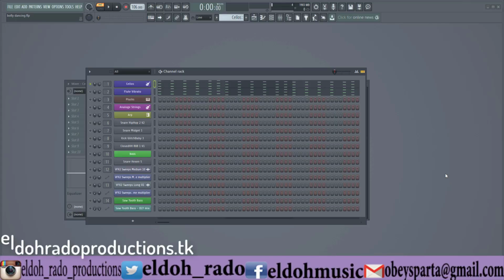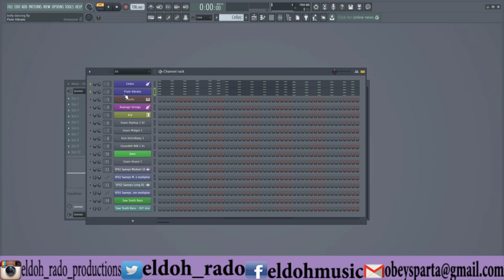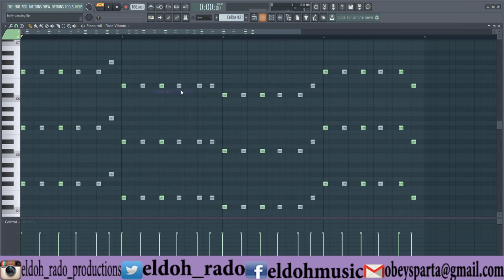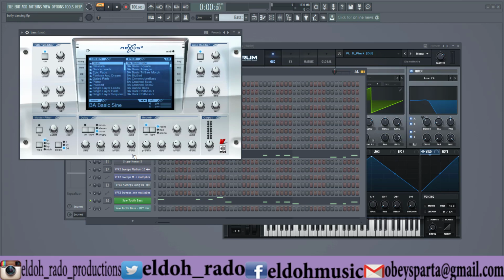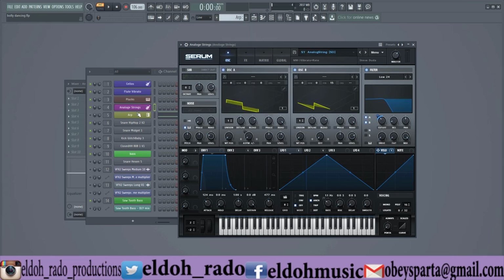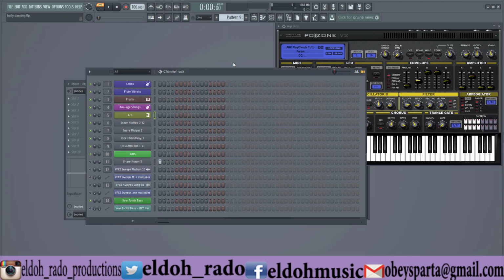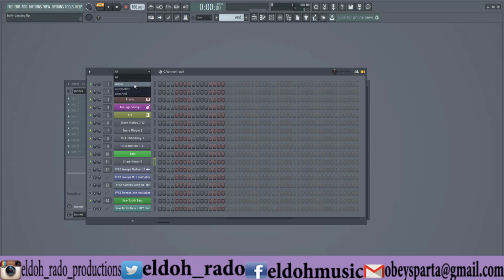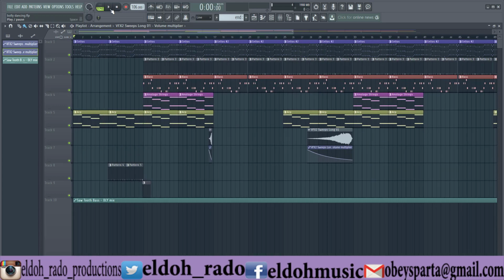Shynetyme Type Beat Hot Gyal Dancehall Riddim Breakdown EPS 4